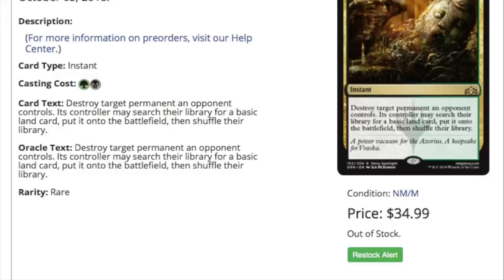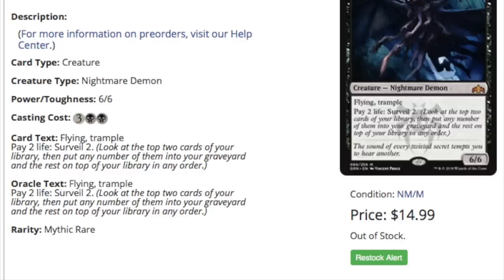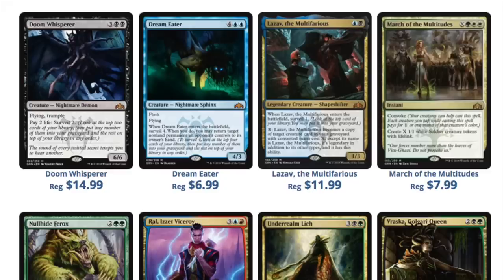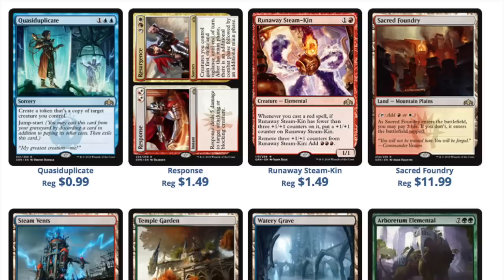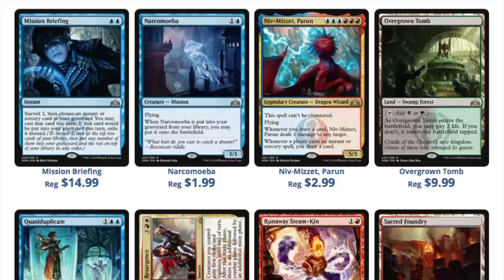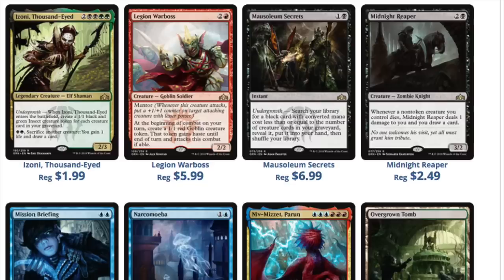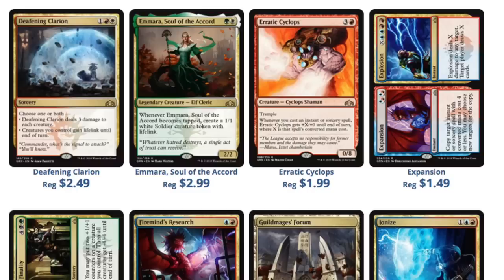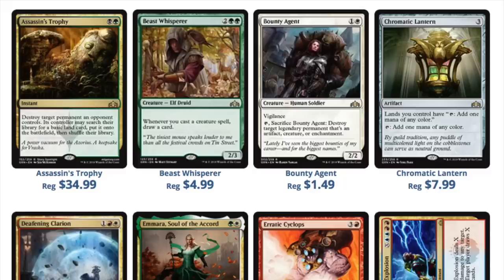Guilds of Ravnica Price Manipulation by StarCityGames.com